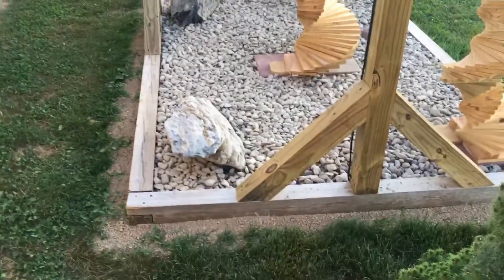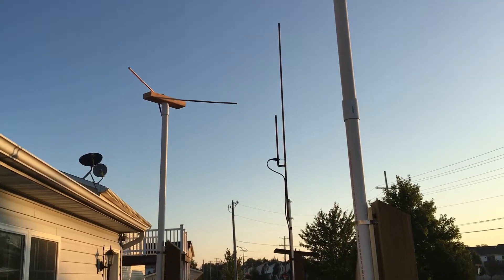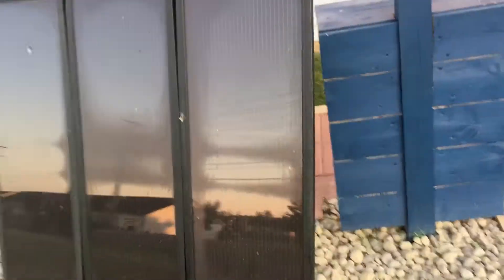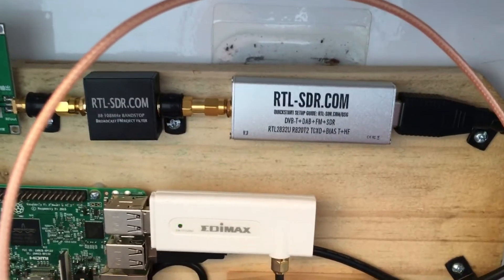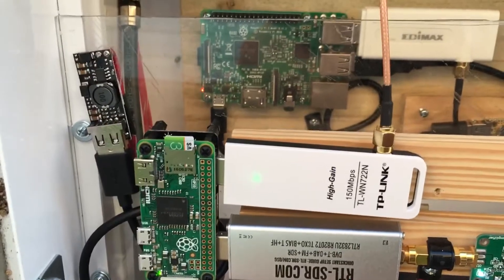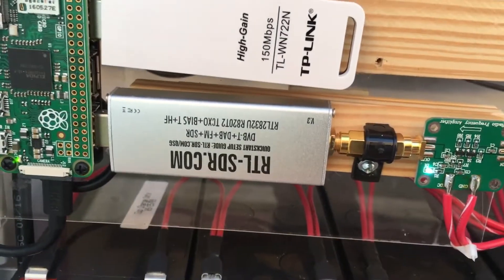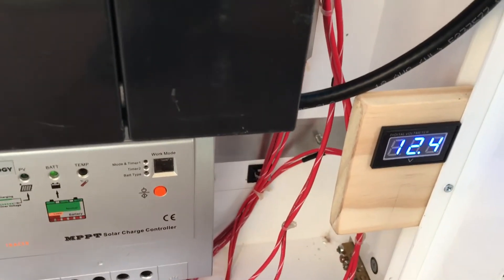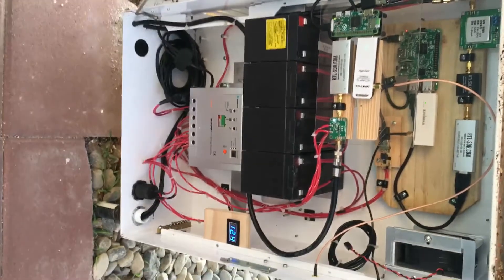Updated Raspberry Pi 3 and Zero NOAA Weather Satellite Setup Powered By Solar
Here is a updated video of my NOAA weather satellite setup that I made. I am using a Raspberry Pi 3 and a Raspberry Pi Zero. I have them one hooked up to the QFH antenna and the other to the V Dipole antenna. The setup is powered by solar and  four 12 volt batteries that I have in the cabinet.